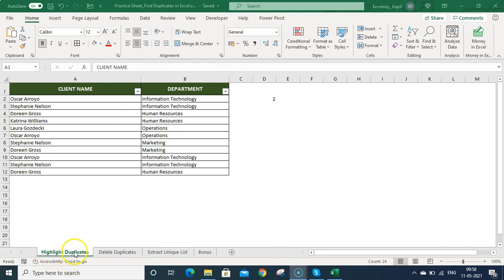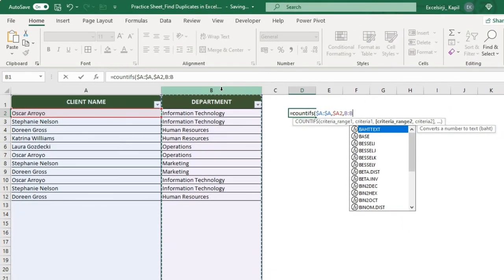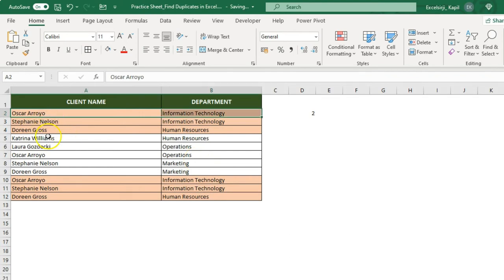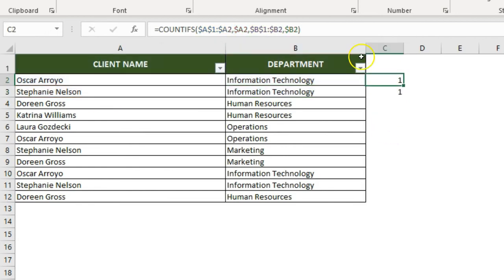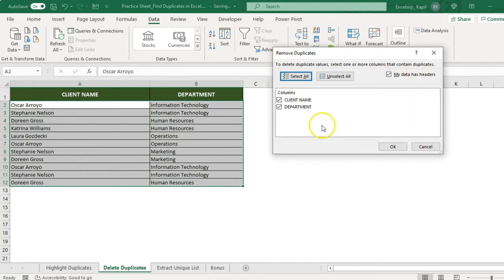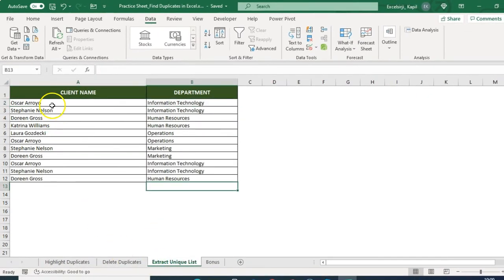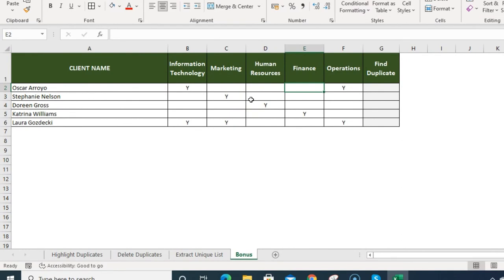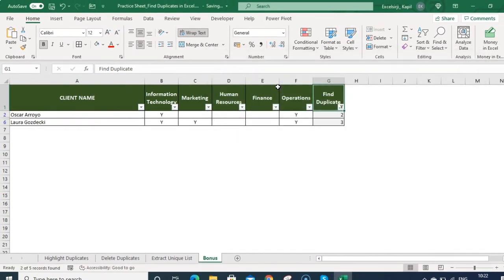How to Find and Remove Duplicates in Excel (The Right Way)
Here we talked about various aspect of cleaning data by identifying duplicates in excel. Find and highlighting duplicate records in excel is always a tedious job and vary from case to case. Here we brought all best method to find duplicates and how you can delete the same.

We also covered how you can identify the second occurrence of duplicate record in excel considering the first record as unique. So that we can only work with repetitive values.

Please feel free to jump onto the any section mentioned below:

00:00 Highlight and Delete Duplicates in Excel
00:42 How to highlight duplicates in Excel with Conditional Formatting
01:32 Highlight duplicate records based on Multiple Excel columns
03:59 How do you highlight duplicates without first occurrence in excel
06:57 How to delete duplicates in Excel
09:09 How to extract the only Unique values
11:09 Remove duplicate categorization in Excel

You should watch this complete video to work efficiently in Excel as this is one of the common excel problem | How to remove duplicates.

Feel free to checkout the article from where you can download the practice sheet:

Here we have few more excel tutorial videos which may help you to learn more about other Excel problems:

Follow us to get new updates